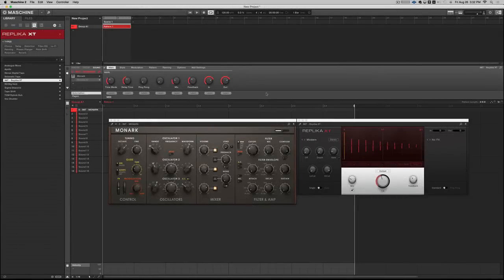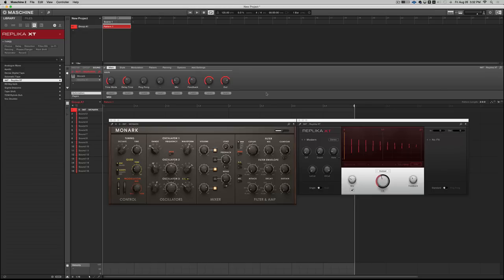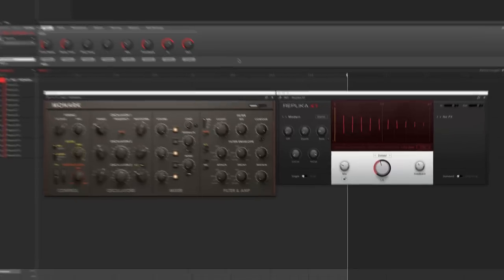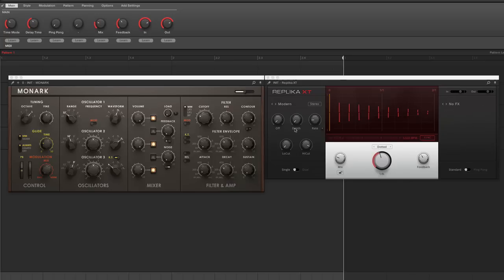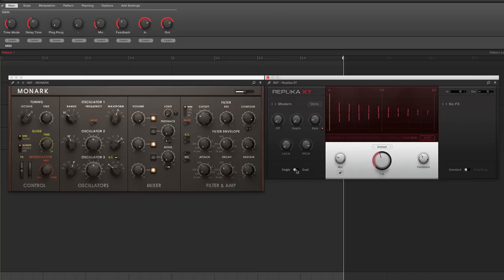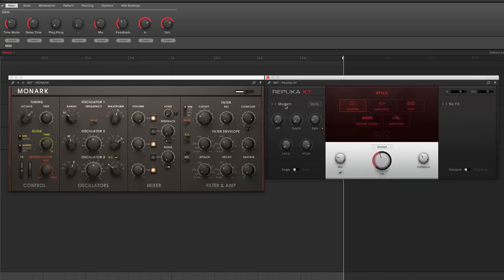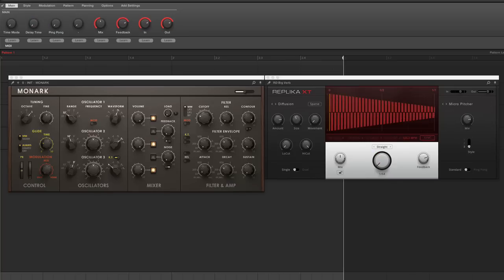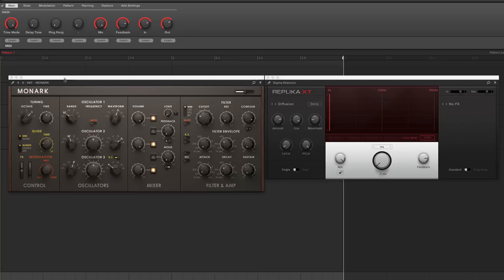KOMPLETE 11 ULTIMATE - New Additions: REPLIKA XT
Taking a brief look at what's new in Komplete 11 Ultimate from Native Instruments.